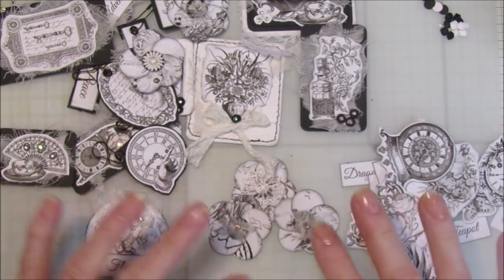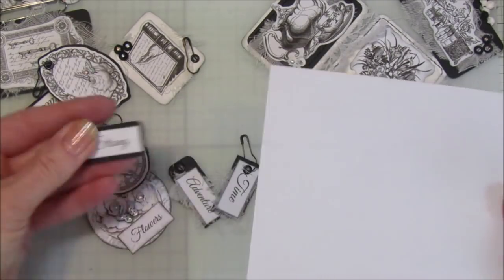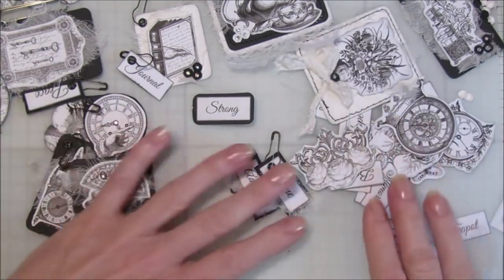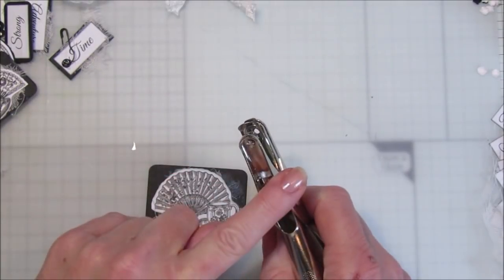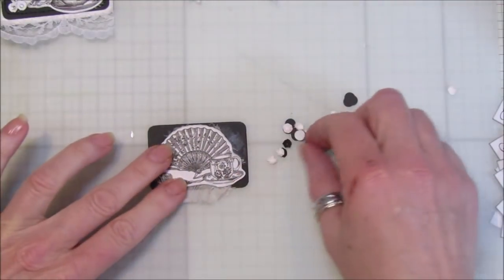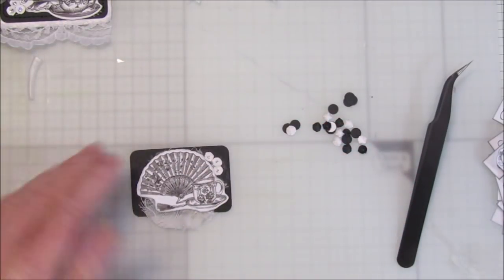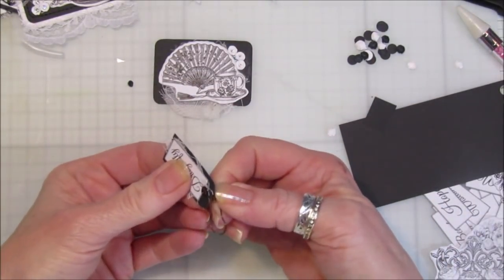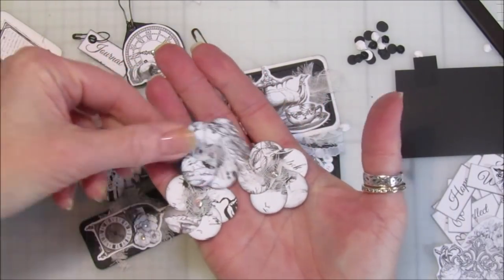Black and White Embellishments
I am making some simlpe and easy journal embellishments with my Black and White Collage Collection digital papers.

The Black & White Collage Collection

You will need to be a member of my Facebook group to downlaod the Friday Freebie for free.
If you would like to be a member of my Facebook Group,
Please answer all the questions.

US - Amazon.com
Jump Rings
1000pcs Gourd Bulb Pear-Shaped Safety Pins
Corner Punch
Fine Tip Glue Bottles
Tonic Studios Tacky Glue
Pinch Crimps

UK - Amazon.co.uk
Jump Rings
12 Tim Holtz Distress Oxide Sprays
1000pcs Copper Bulb Gourd Pins Safety Pins (Bronze)
Corner Punch
Stamperia Glue
Tonic Studio Funky Glue
Pinch Crimps